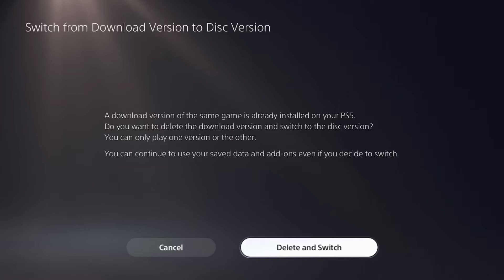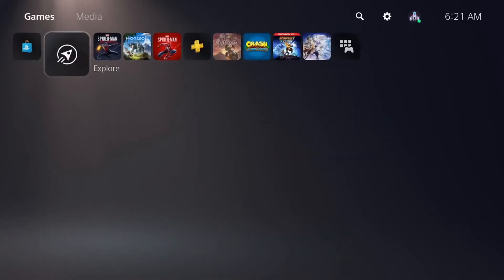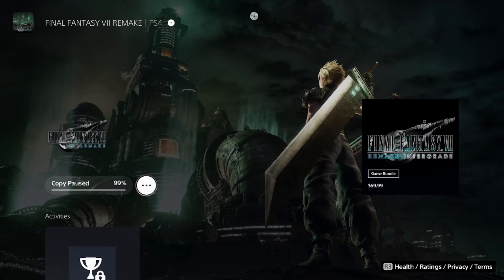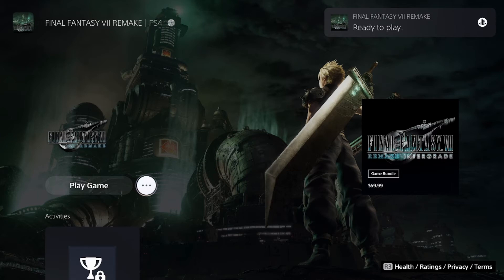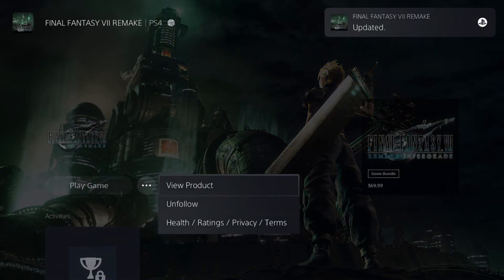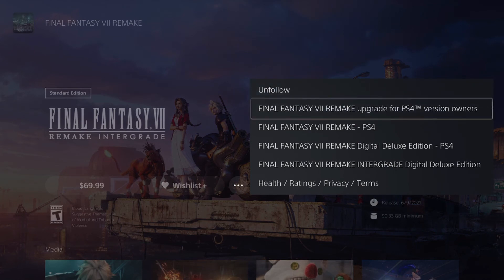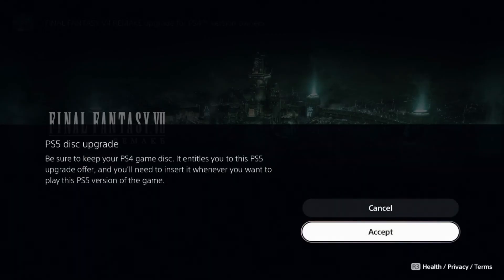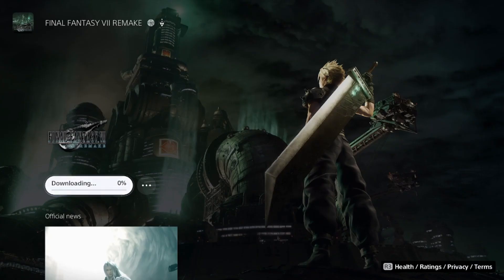How to upgrade Final Fantasy VII Remake PS4 to PS5 - not too difficult!!!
How's it going gamers. A quick video on how quick and easy it was for me to upgrade my PS4 version of FFVII Remake to the free PS5 patched version. Hopefully, this video will help a few people out there that are struggling to get the upgrade working on their PS5.

Note: I have the Digital Version of FFVII Remake as well and the video goes through swapping the digital version with the physical version in order to get the free PS5 upgrade.